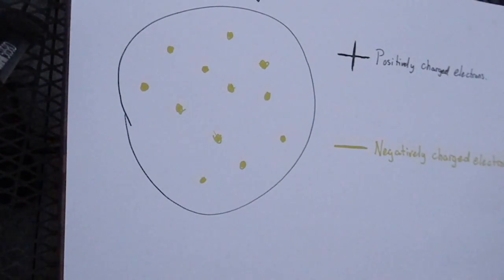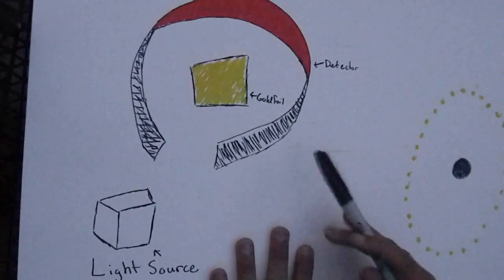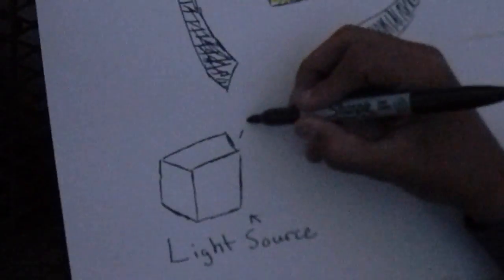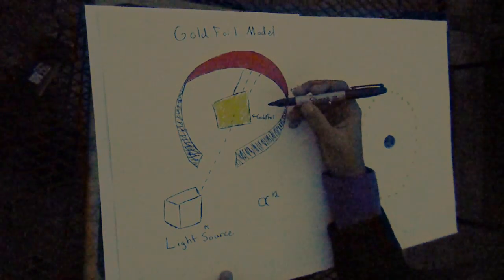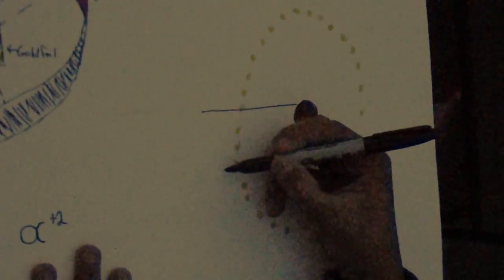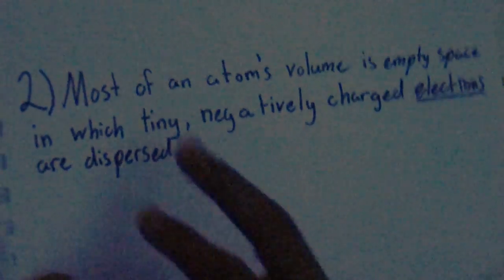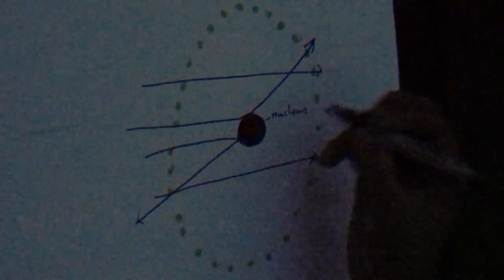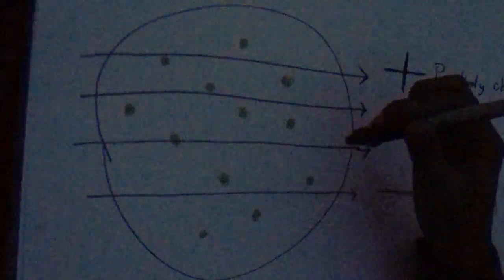Richerthanthou's Corner: Dr. Smart dePonce on Rutherford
Dr. Smart dePonce tells us more about Ernest Rutherford.